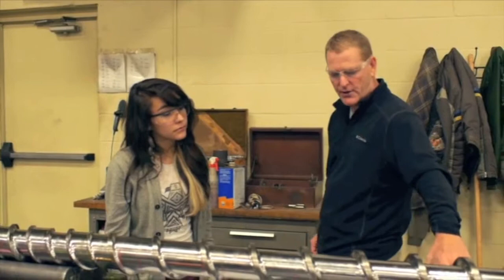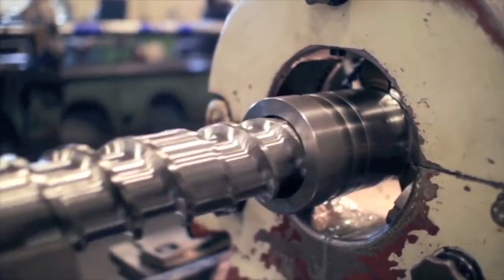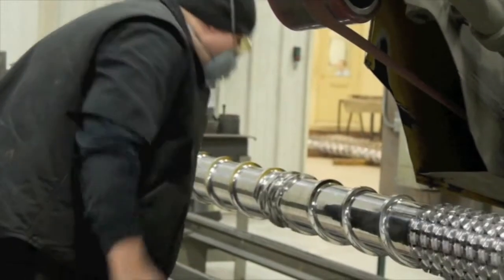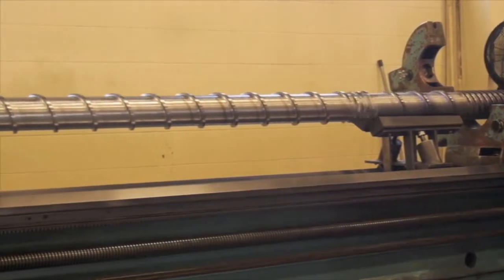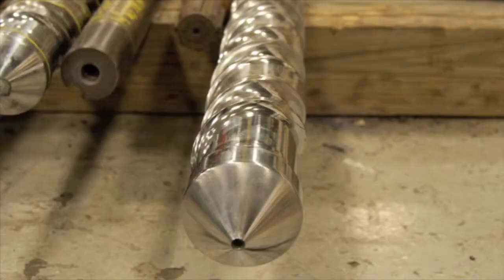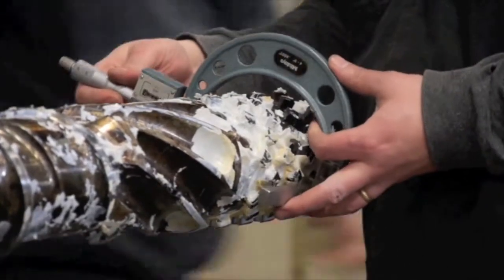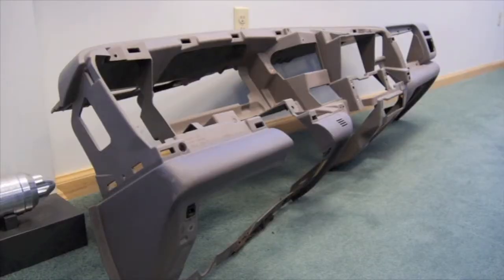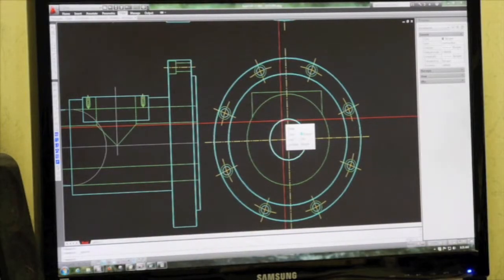What Is a Feed Screw? | Glycon Corp. Michigan USA - Melt Stream Components for the Plastics Industry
What Is a Feed Screw? | Glycon Corp. Michigan USA - Melt Stream Components for the Plastics Industry - Get a fast quote

Glycon Corp, is a leading manufacturer of single and twin feed screws, mixing & melting screws, barrier screws & barrels, and other melt stream components. Celebrating over 30 years in business, Glycon is an innovator in the design and manufacturing of screws, barrels, non-return valves and other meltstream solutions for injection molding, extrusion and blowmolding. With a unique combination of standard products and custom engineering capabilities, Glycon helps plastics processors increase material throughput, shorten cycle time, improve mixing of color and additives, and generally enhance product quality and plant productivity.

Our products and services include:
• Distributive Mixing & Melting Screw
• Barrier Screws
• Feedscrew Repair & Rebuilding
• General Purpose Feed Screws
• Glycon Barrels
• QSO Non-Return Valves
• Feed Throats
• End Caps
• Tie Bars & Tie Rods
• SmartBarrel
• Extruder Screw and Barrel
• Screw Design
• Field Services